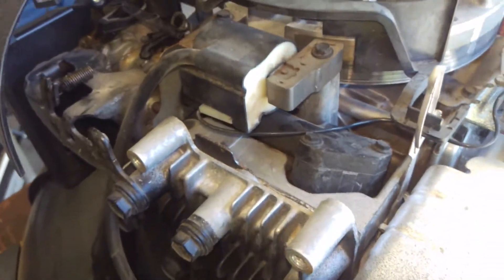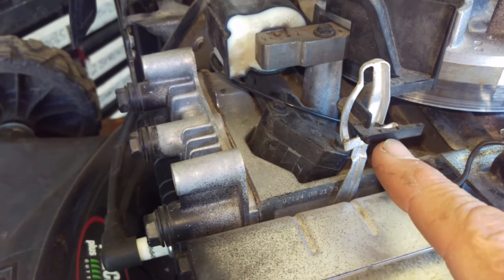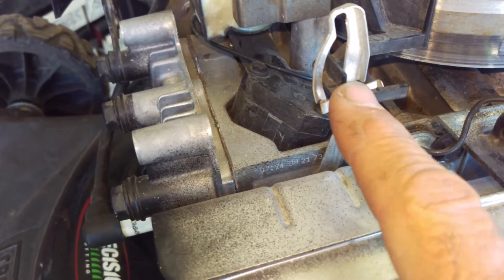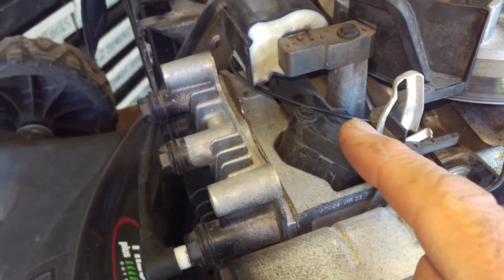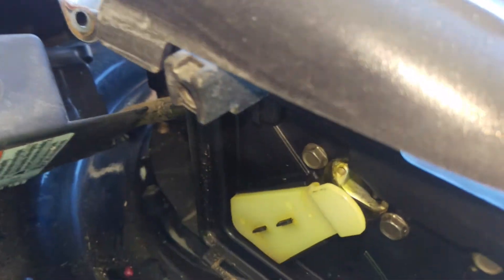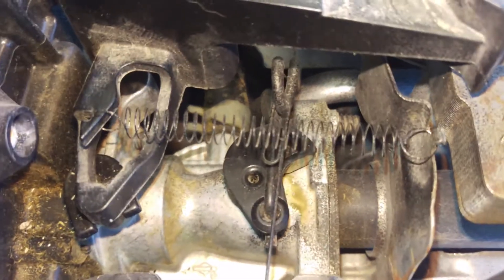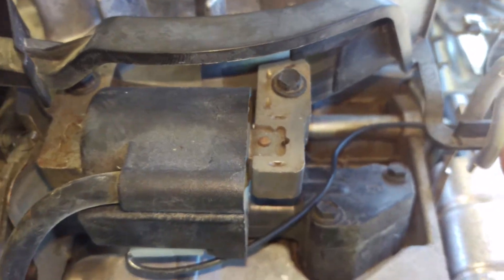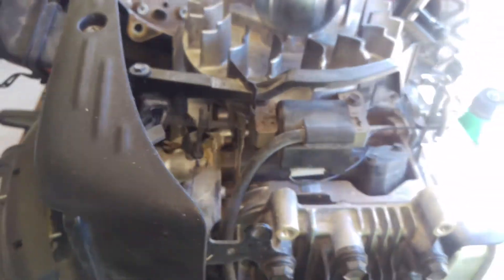Briggs & Stratton AutoChoke. What did I do wrong? P/1of3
I follow some guys and join in discussions on small engine repair on FaceBook (Dave Starsky) anyways this video is to show what happens if you get the autochoke set up wrong. Part 1 of 3. Honestly I WILL learn how to edit someday. We can all have a party when that happens! Ok here we go. aaaaand roll tape!